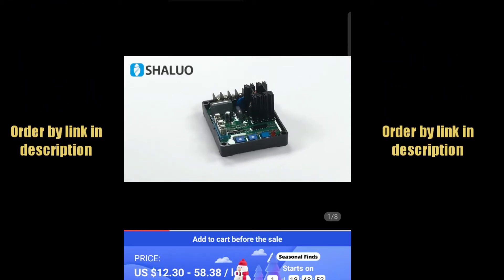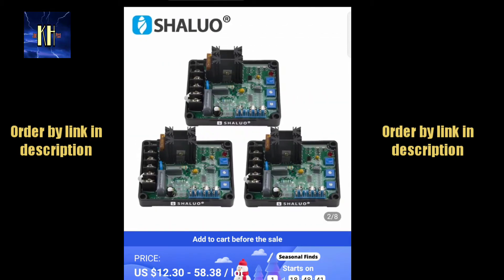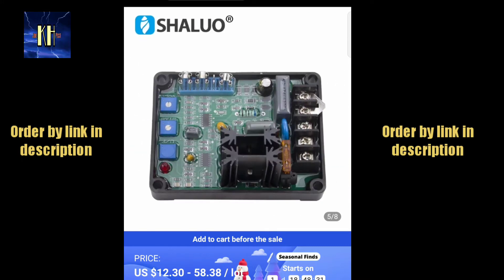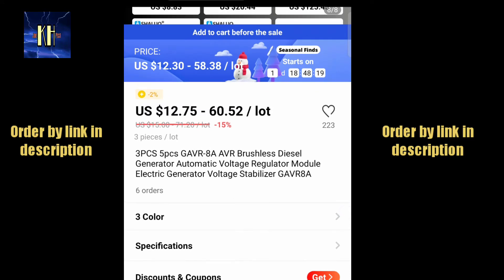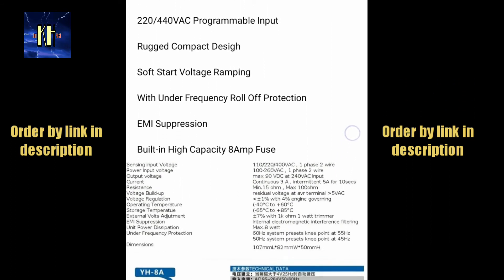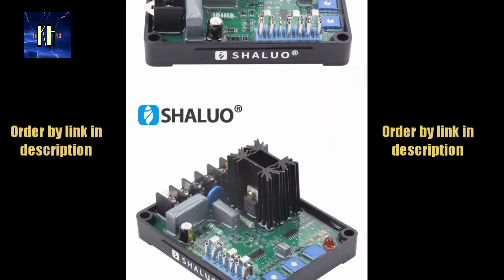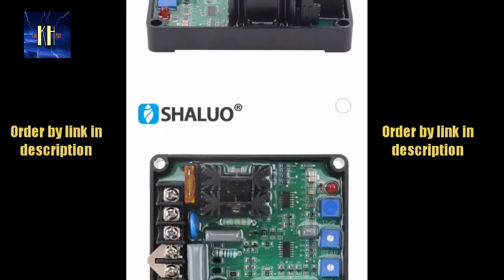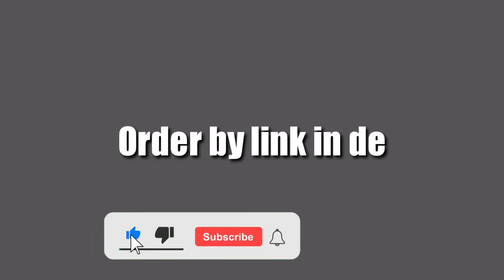Brushless Diesel Generator Automatic Voltage Regulator Module Electric Generator Voltage Stabilizer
In this Video I'll show you about Brushless Diesel Generator Automatic Voltage Regulator Module Electric Generator Voltage Stabilizer

Support me
👉 Order